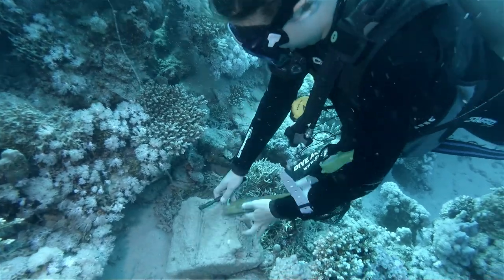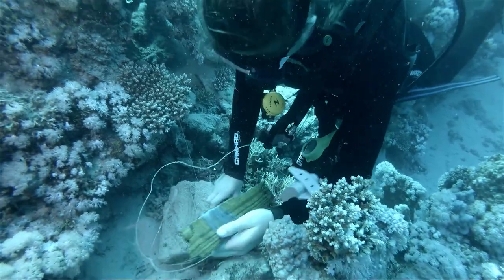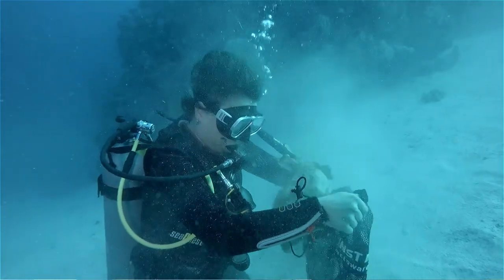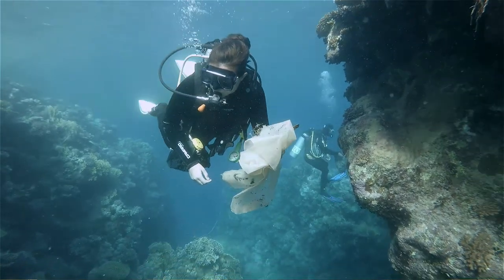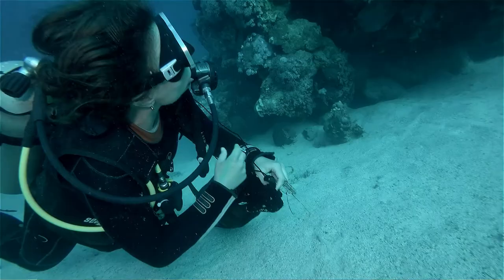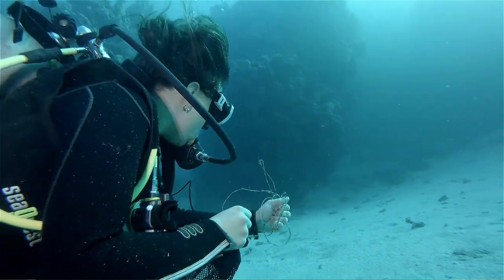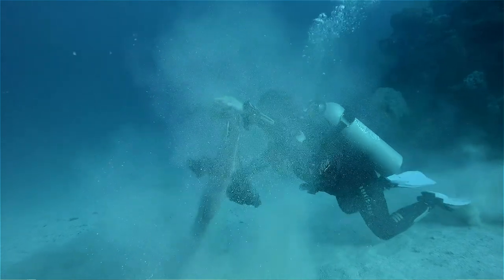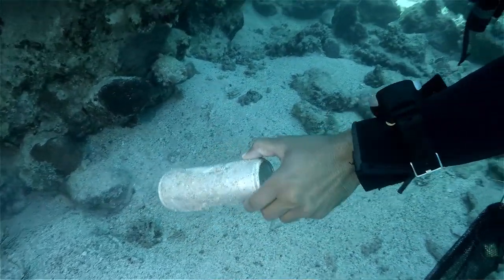Scubaverse Red Sea Trip 2018: Reef Clearing at Roots Dive Camp, Egypt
In this video shot exclusively for Scubaverse.com on location in Egypt, Kirsty Hobson talks to Scubaverse about the Reef Clearing at Roots Dive Camp in El Quseir.